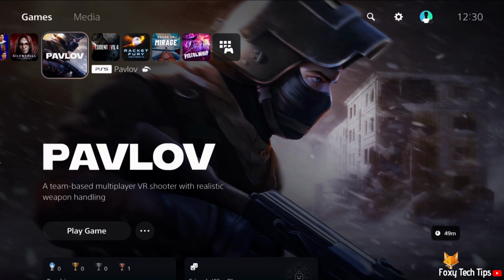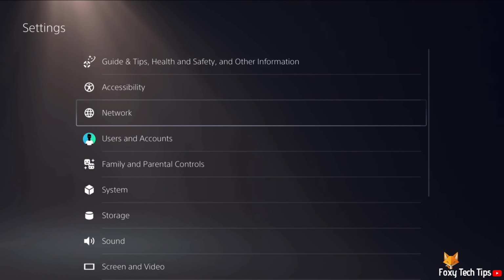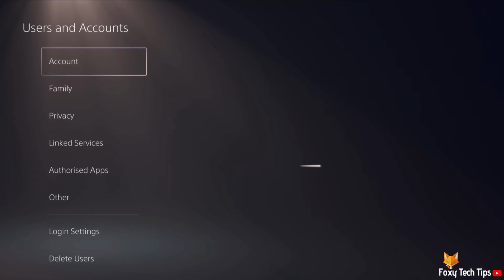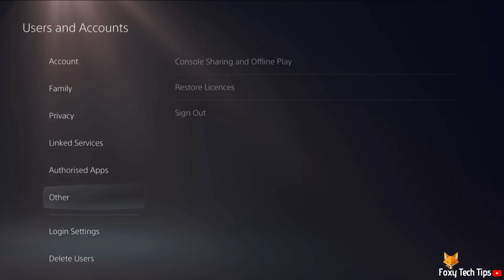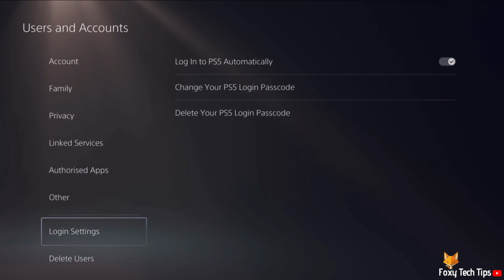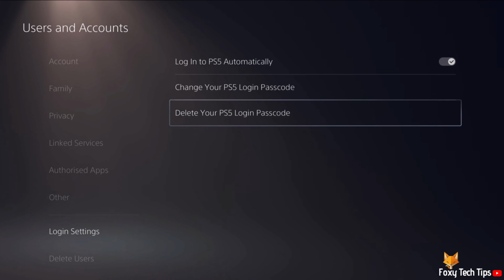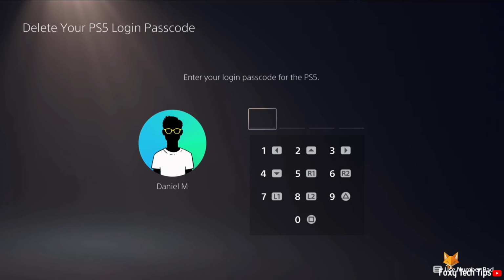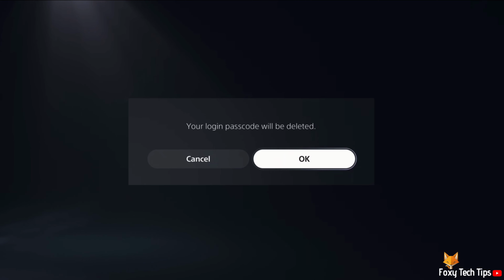How To Delete Login Passcode On PS5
Easy to follow tutorial on removing your login passcode on PlayStation 5. Did you set up a login password for PS5 but now want to remove it? Learn how to delete Login Passcode on PS5 now!

In settings, open “users and accounts”.

From Users and Accounts, select “login settings” from the left menu.

In login settings, select “change your PS5 Passcode”.. You will have to enter your current passcode first, once you have done that you can enter your new passcode, and then enter it a second time to confirm it.

Your PS5 account login passcode has been changed.